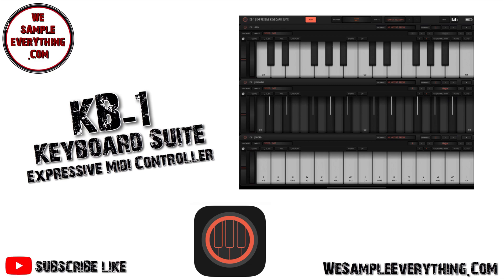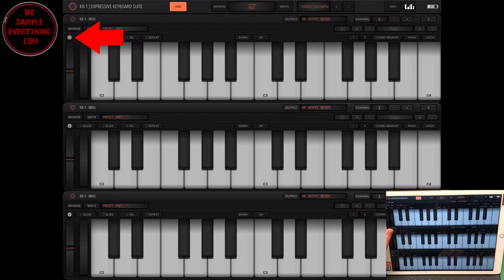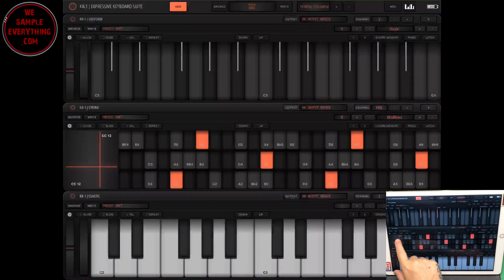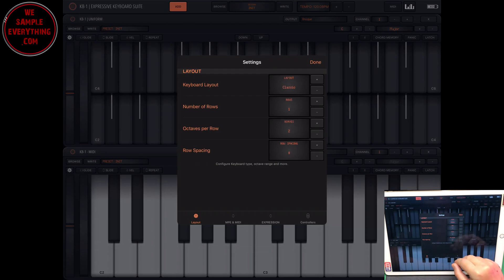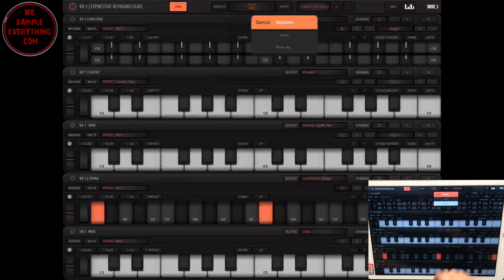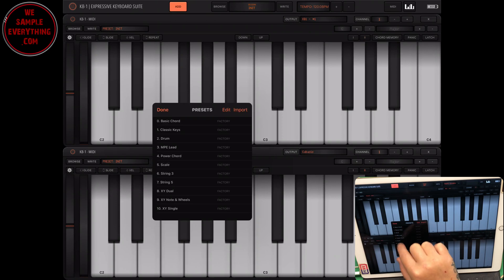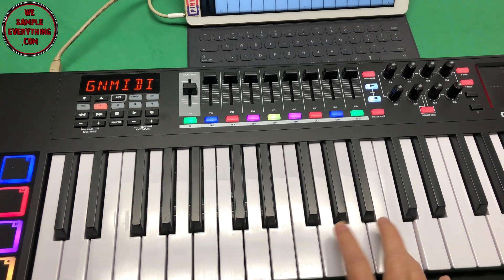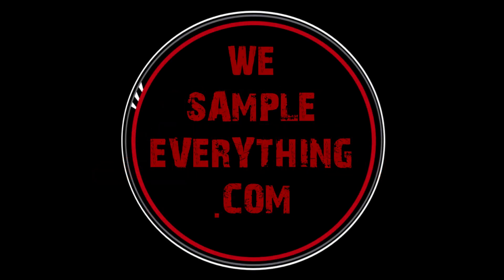KB 1 Keyboard suite expressive midi controller app Review & Guide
Great app review & look at/how to use